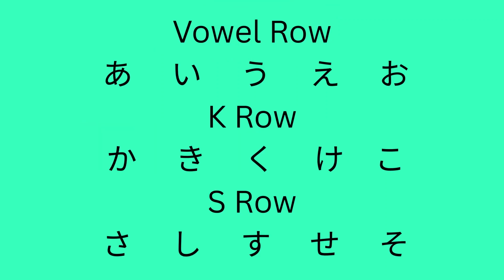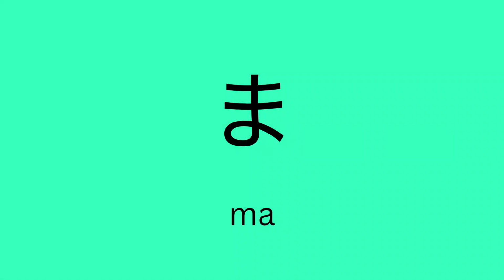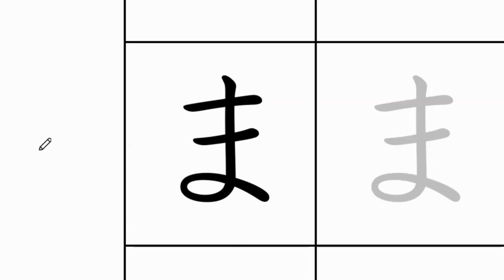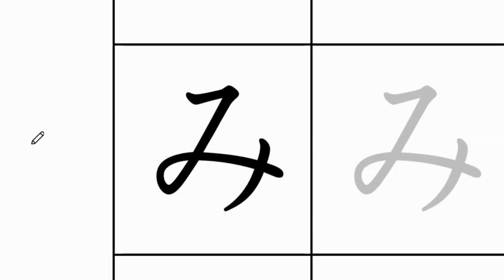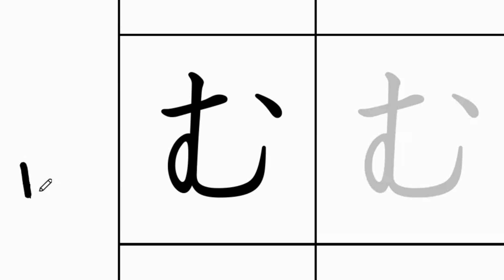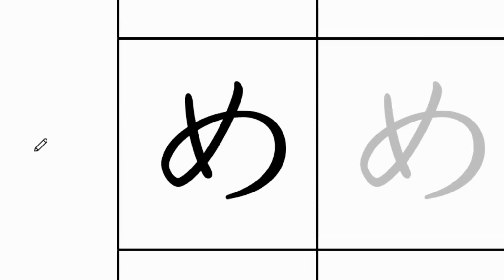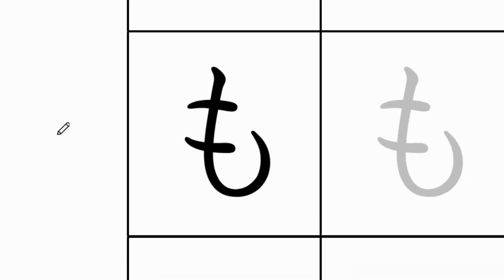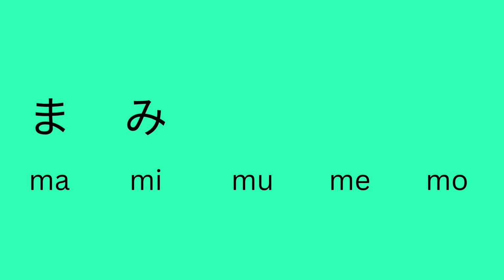Hiragana Lesson 7 | M Row (ま み む め も) | Learn Japanese for Beginners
Learn Hiragana the easy way! In Hiragana Lesson 7, we cover the M Row (ま み む め も) step by step, perfect for absolute beginners starting their Japanese learning journey.

In this video, you will:
✔ Learn how to read and pronounce ま み む め も
✔ Understand simple patterns to remember each character
✔ Practice along with clear and slow explanations
✔ Build a strong foundation in Japanese Hiragana

This lesson is part of our complete Hiragana series designed to help you read Japanese confidently.

👉 Don’t forget to practice these characters daily and revise previous lessons!